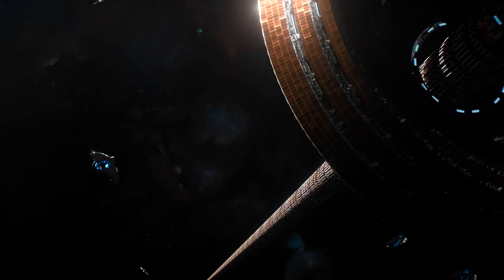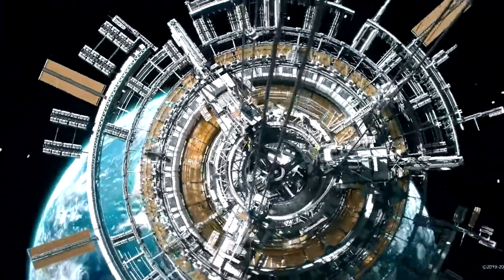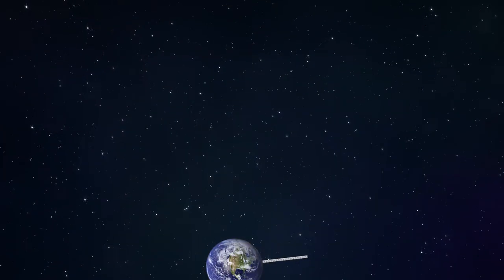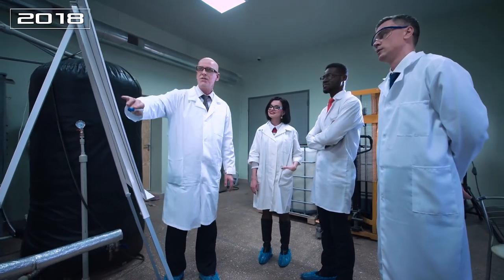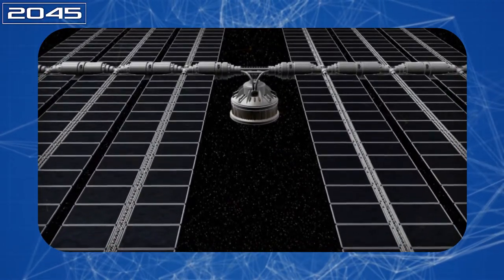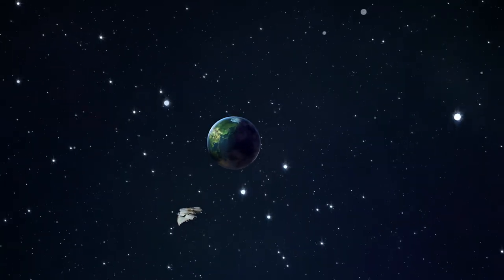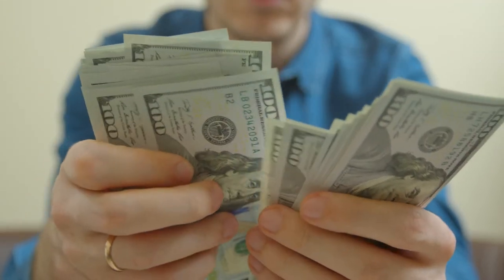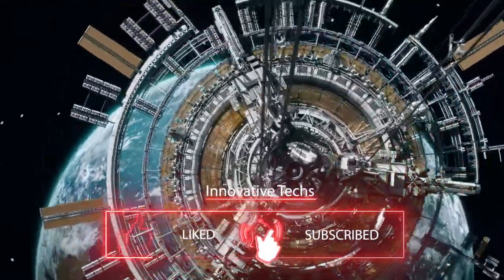Are We Building a Space Elevator?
The concept of a Space Elevator might seem like science fiction, right? However, what if we told you that a company in Japan has promised to make this a reality? Just imagine pressing the "up" button in an elevator, and as you begin to ascend, you realize you're not going up to the roof of a skyscraper – you're going directly to space! Incredible? Yes, and possible!  A space elevator would indeed be the holy grail of space exploration. Launching rockets is currently difficult and very expensive; thus, such a project could not only save billions of dollars but also represent the greatest engineering achievement ever realized. Can scientists develop a functioning space elevator prototype, and if so, when can we expect to see it?